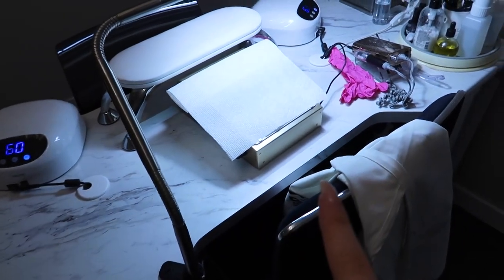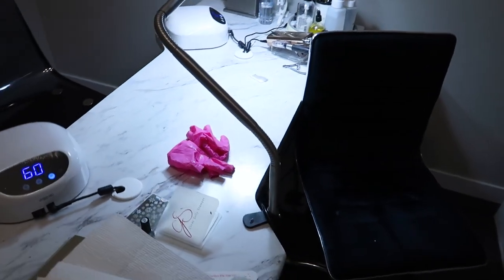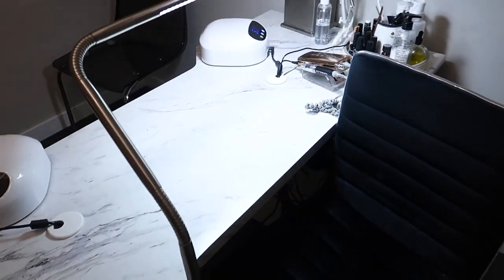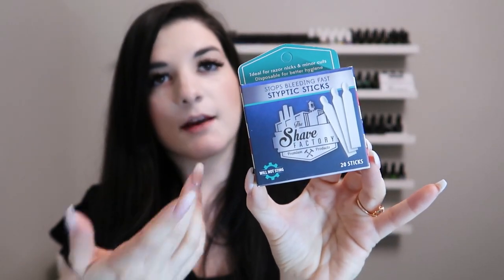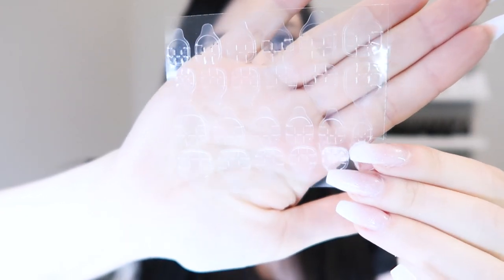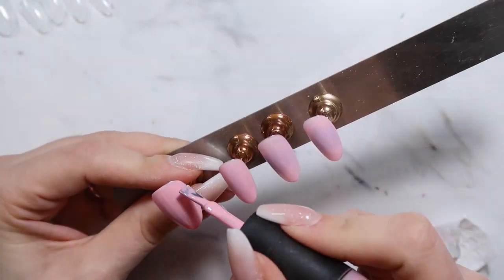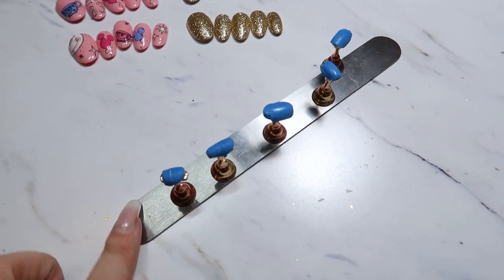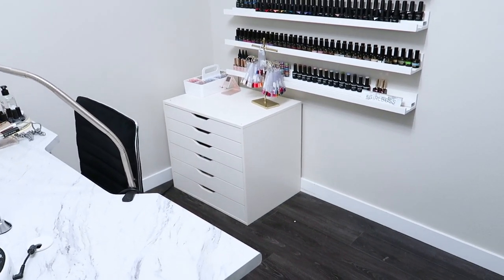Come To Work With Me! Nail Tech Vlog | Clients, Organization & Making Press On Nails?!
It was fun taking everyone to work with me in this nail studio vlog! A day in the life of a nail technician!

If you are wondering where I got anything in my nail room/desk please check out my nail station tour video. It has all the info and links!

Skip Ahead! Chapters:
0:00 Nail Studio
11:41 Products & Organization
18:26 Making Press On Nails
30:39 Clean Up!

 ✨PRODUCTS MENTIONED✨

✨FAQ✨

• Where is your nail desk from?
• Where is your arm rest from?
• What do you use for nail polish racks?

Are you self-employed? You MUST use the Quickbooks for Self-Employed App to help you organize and keep track of your finances!